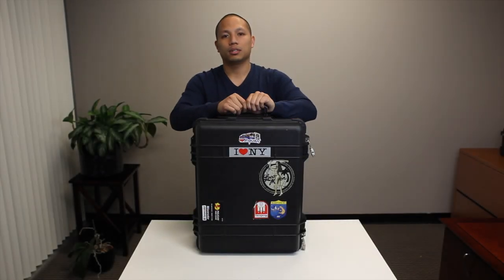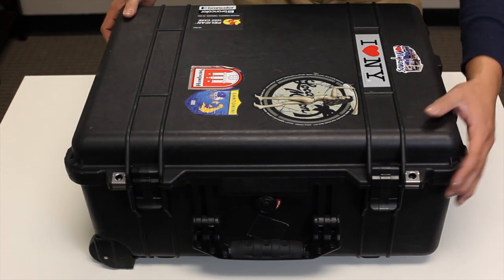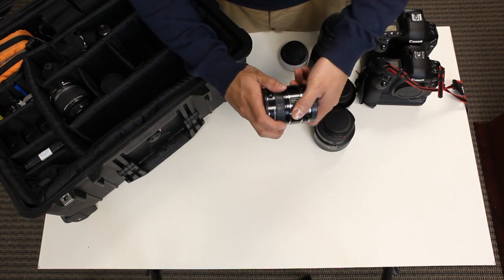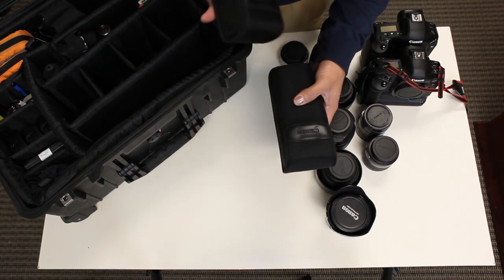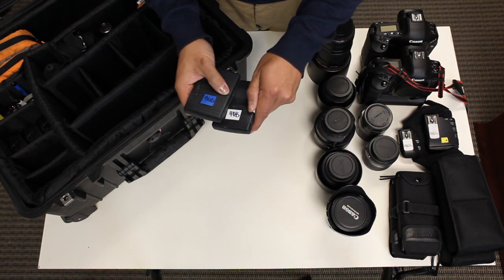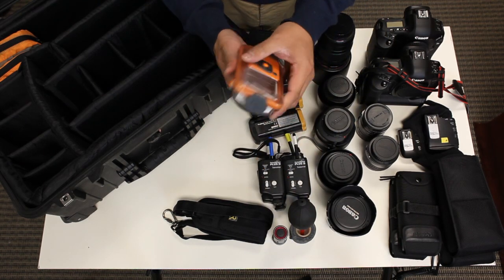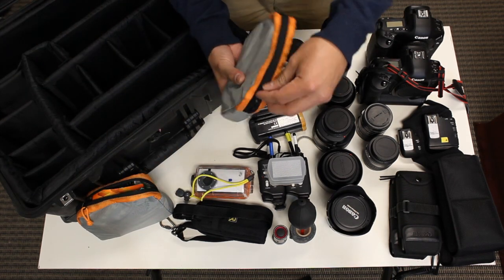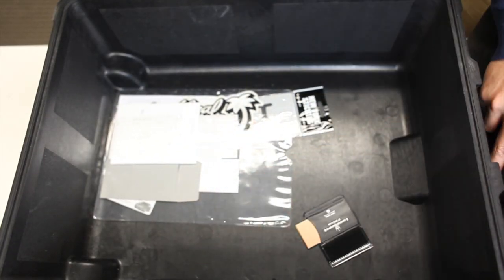GEAR REVIEW : Canon kit in the Pelican 1560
Filmed in early 2012, we show what I pack in the Pelican 1560 (Pelican 1564 with dividers) which acts a base case that holds most of the camera gear. This case goes with me to most of my shoots where I am traveling by car. If I travel by plane or don't need all the gear, I pack what I need into a smaller Pelican 1510.

B&H Photo

GEPE CARD CASES